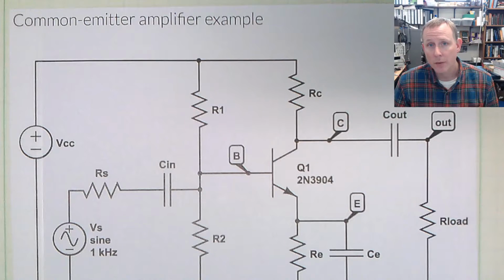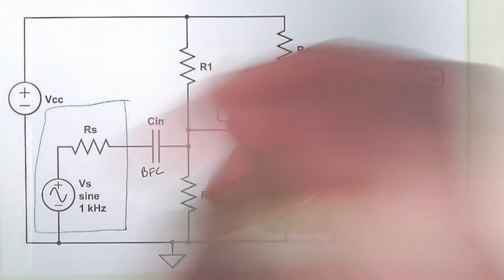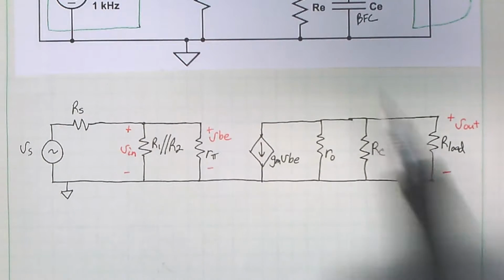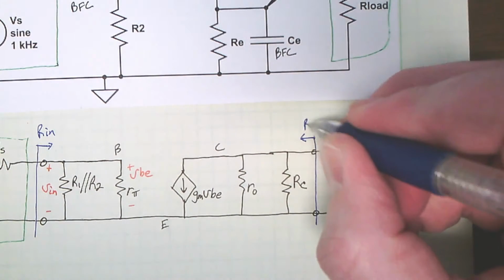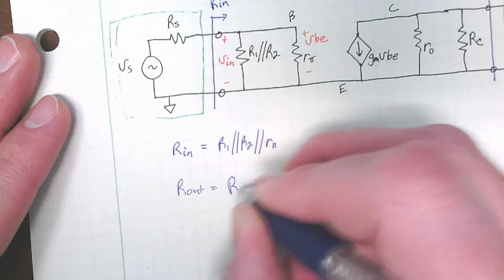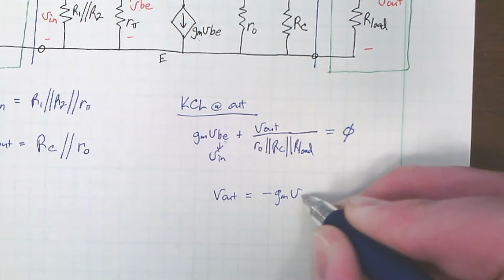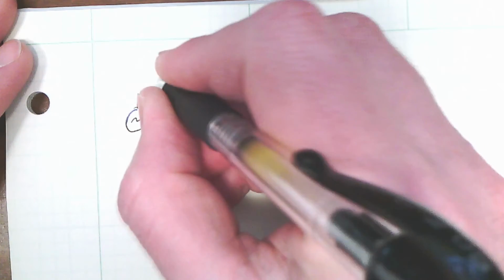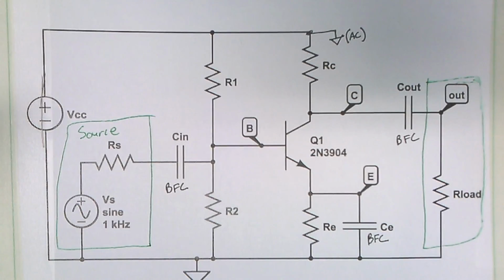Small-signal analysis of a common-emitter amplifier - part 1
Finding a CE amplifier's input impedance, output impedance, and open-circuit voltage gain by finding the small-signal equivalent circuit, then doing linear circuit analysis.